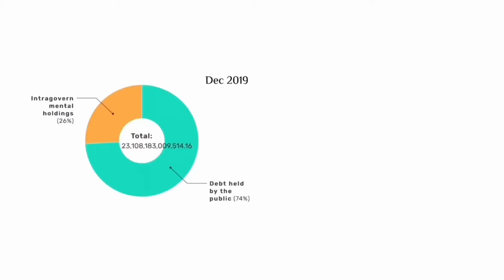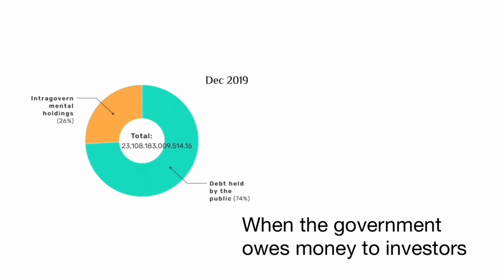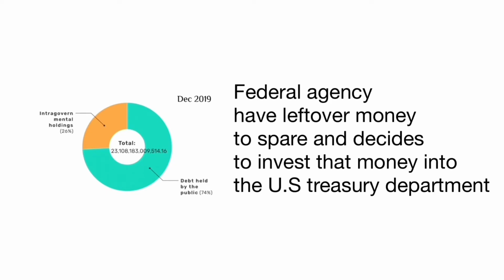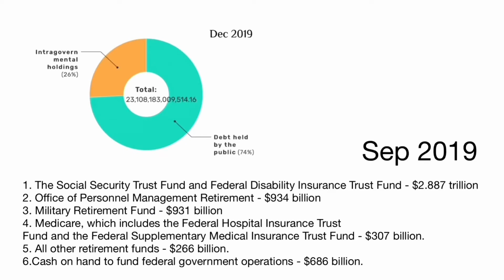What is your vision for 2020: National Debt